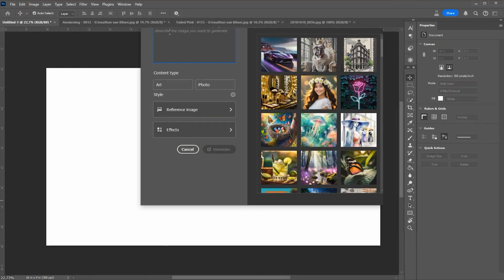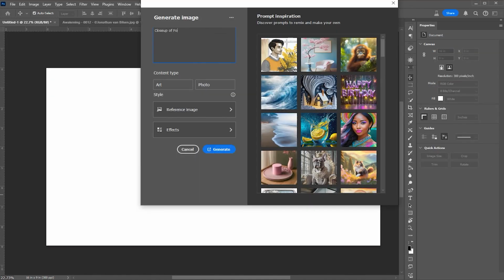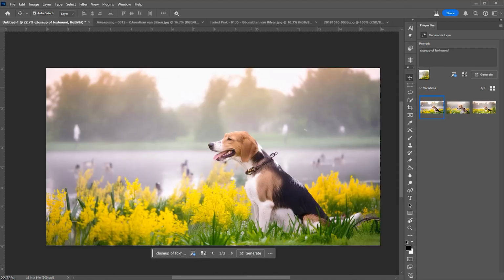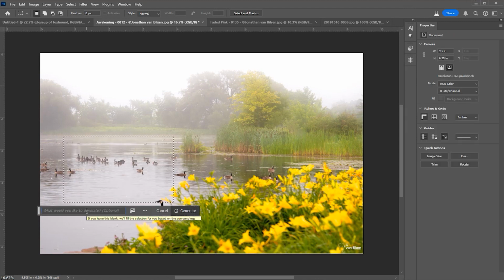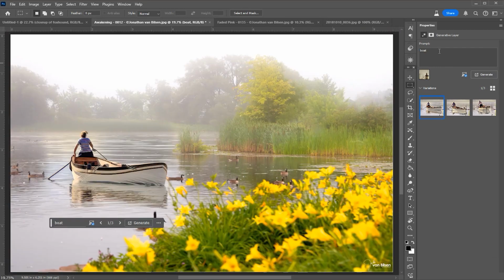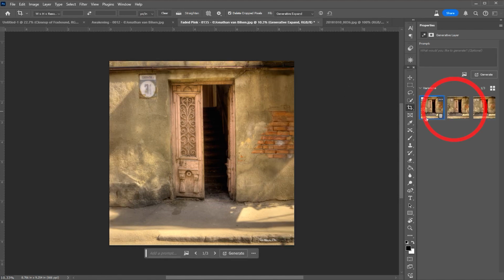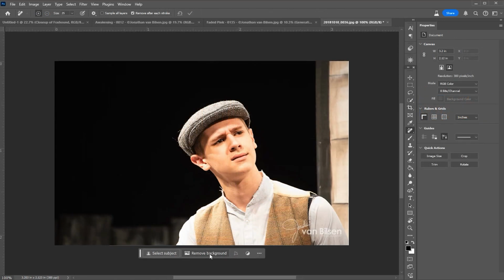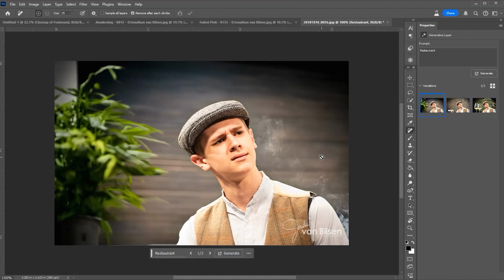Jonathan van Bilsen's PhotoShop Quickies - Generative Fill and Expand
In this Photoshop Quickie, learn how easy it is to use AI for adding elements to your photo, as well as saving potentially bad pictures.